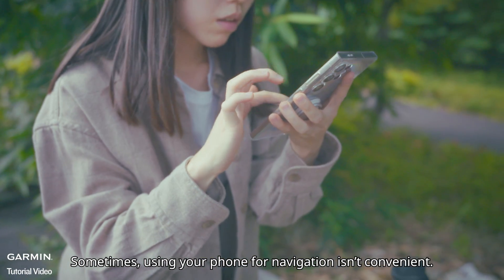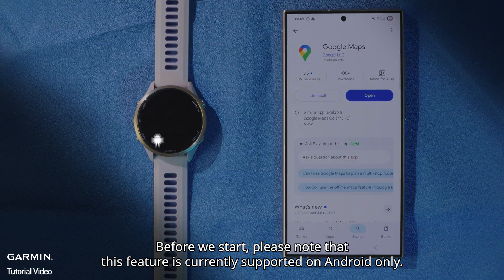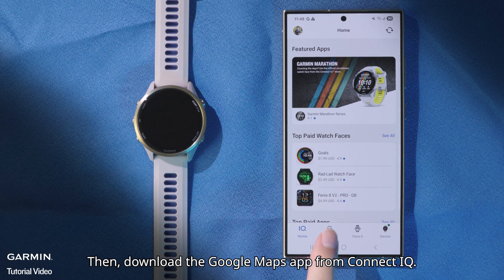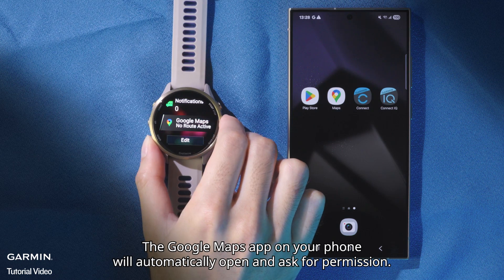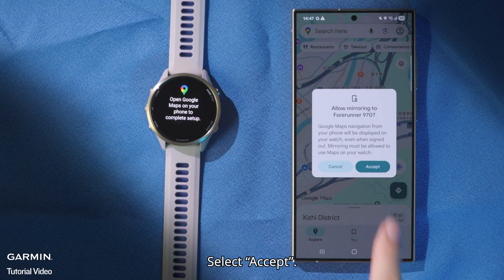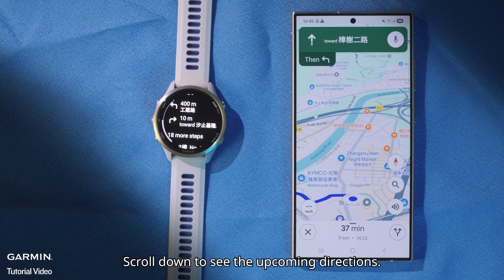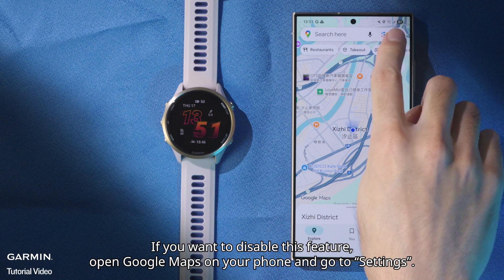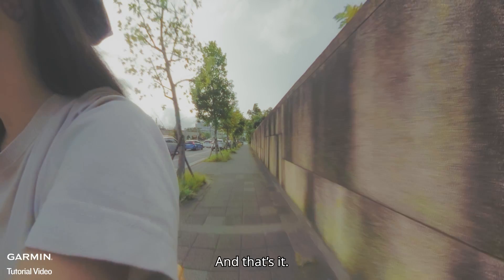Tutorial – View Google Maps Directions on Your Garmin Watch | No More Phone Holding!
Tired of holding your phone the whole time for directions?
You can now view Google Maps directions on your Garmin watch with this cool Connect IQ app!
In this video, we’ll walk you through the setup process and how to start or stop this new feature.
**Currently, works on Android only**

- Timecodes:
0:00 Introduction & Preparation
0:36 Install Google Maps from Connect IQ
1:05 If the permission window doesn’t show
1:15 Start navigation
1:44 Disable Google Maps

- Related FAQ:
Using the Connect IQ Google Maps Application on a Garmin Watch